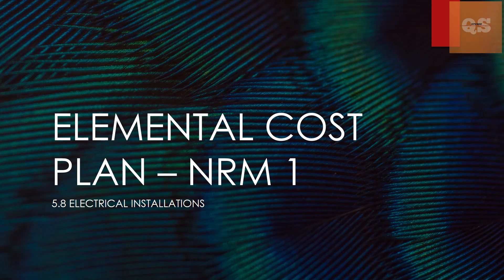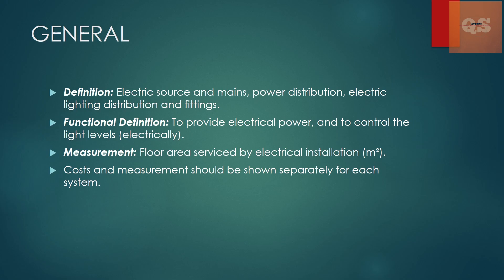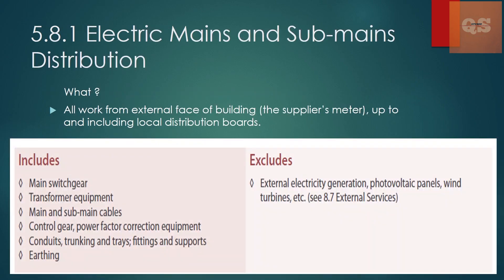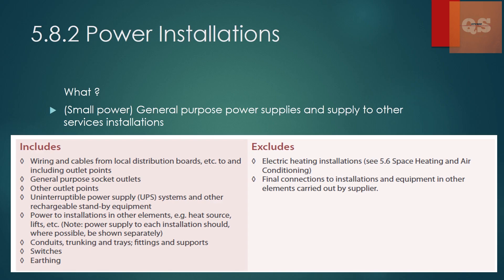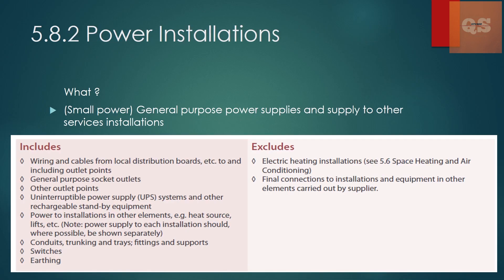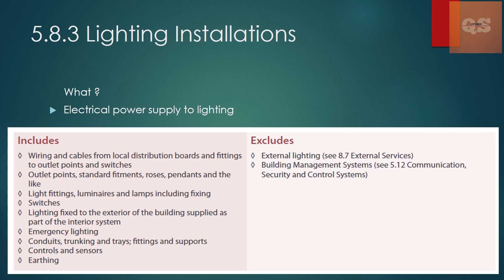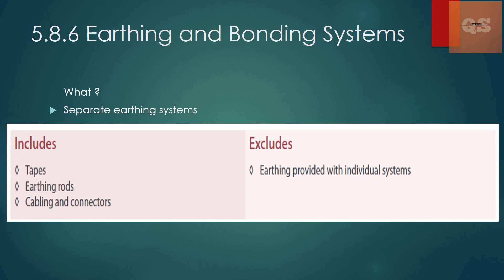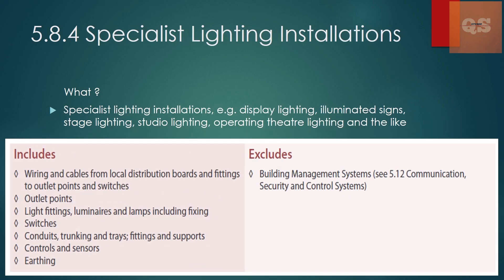Elemental Cost Plan | NRM 1 RIBA | Electrical Installations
This video focuses on the Elemental Cost Plan for Electrical Installations.